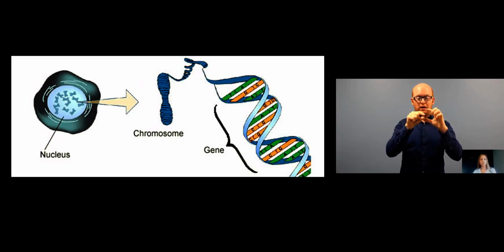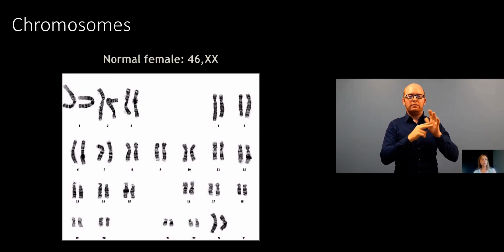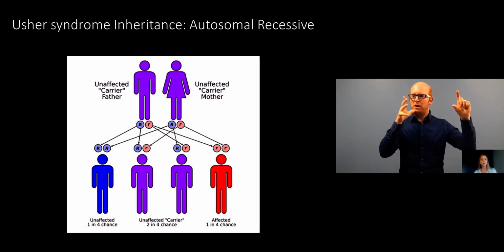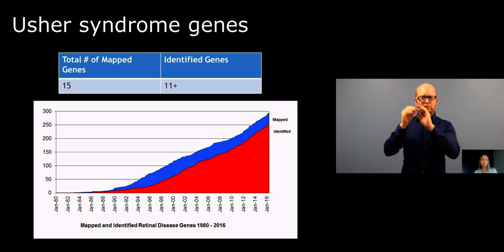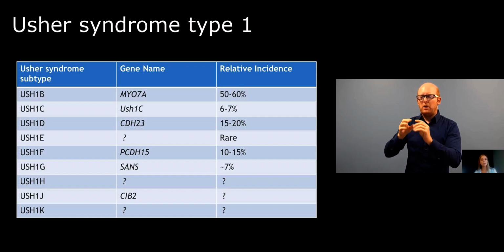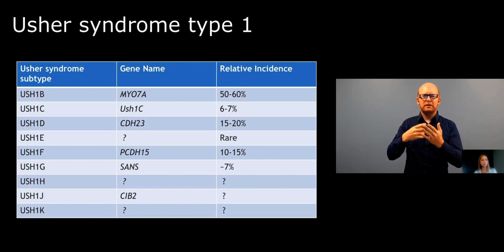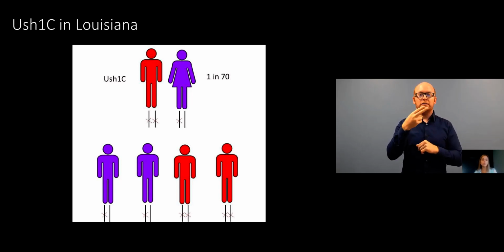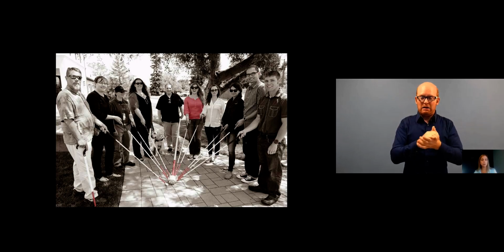Genetics 101, Karmen Trzupek, MS, CGC (with ASL)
Karmen Trzupek provides a basic overview of genetics and Usher syndrome.
ASL Translations by the Deaf Health Communication and Quality of Life Center, Gallaudet University.
Speaker Bio: Karmen Trzupek currently leads the Ocular Genetic Counseling team at InformedDNA. Karmen has been working in the field of ophthalmic genetics since 1997. Working first in a genetics lab at the Casey Eye Institute in Portland, Oregon, she worked on the team that identified the first gene associated with susceptibility to age-related macular degeneration. After earning her Genetic Counseling degree from Northwestern University, Karmen returned to the Casey Eye Institute, specializing in inherited retinal and macular diseases and retinoblastoma. At InformedDNA, Karmen developed the first-ever comprehensive telephone-based genetics service for patients  with inherited eye diseases. Karmen has served on multiple committees and advisory boards to develop guidelines and strategies for the incorporation of genetic testing into routine ophthalmology practice. She has a longstanding interest in Usher syndrome, and serves on the Board of Directors of both the Hear See Hope Foundation and the Usher Syndrome Coalition.